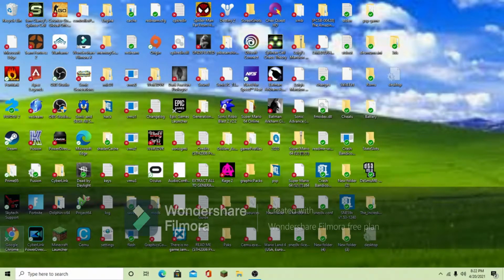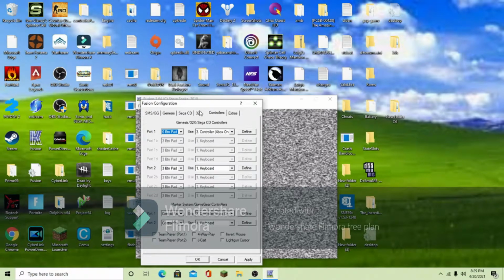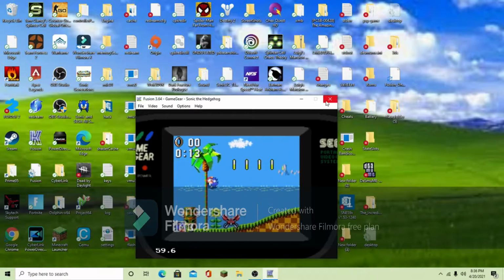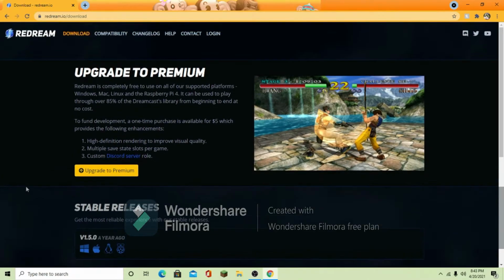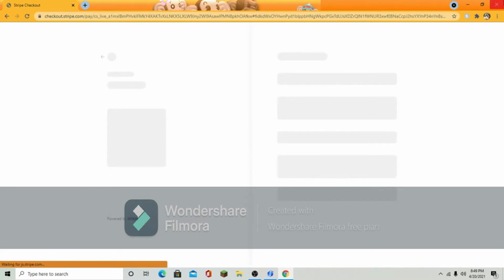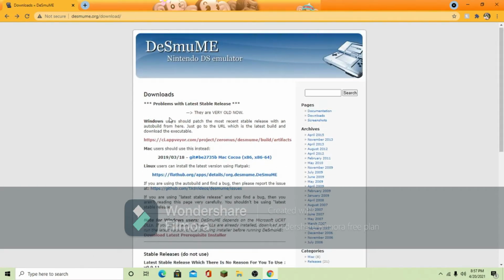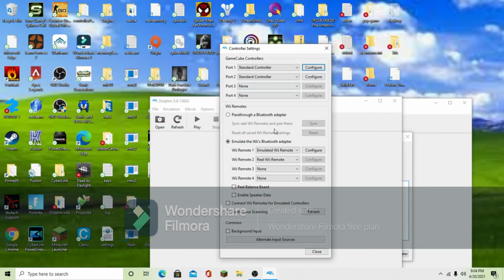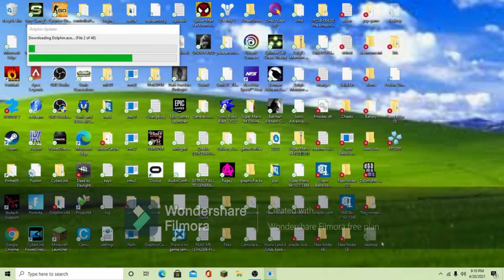SEGASLAYER64s GUIDE TO PC EMULATION 2021 EDITION